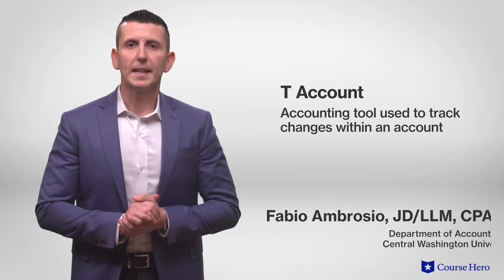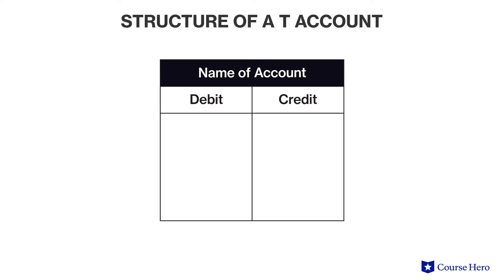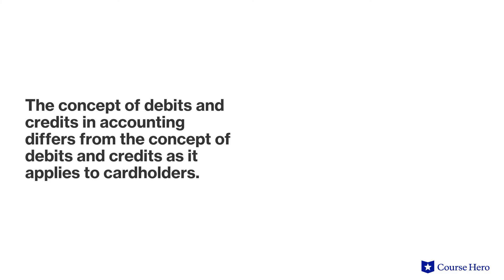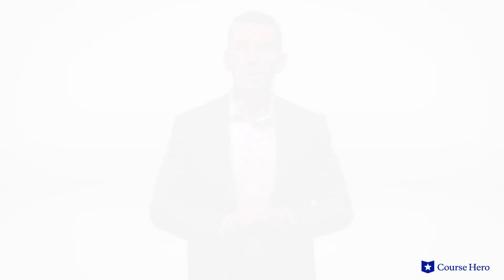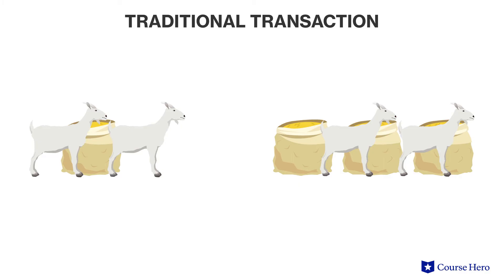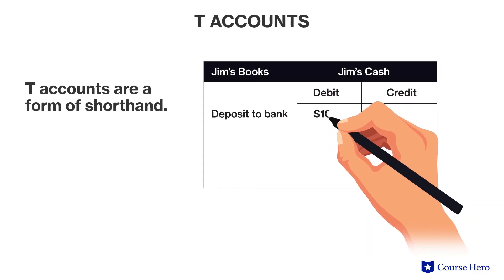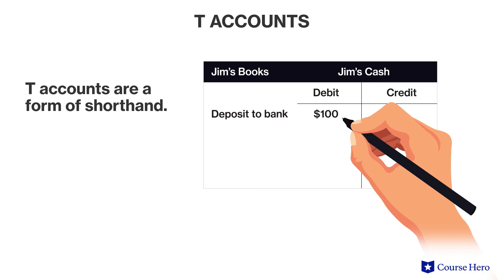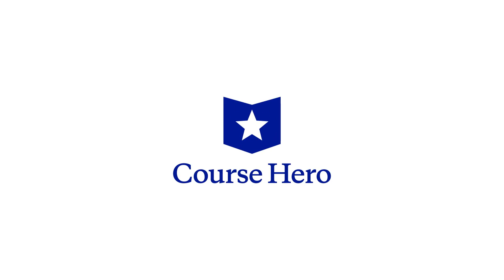Double-Entry Accounting and T Accounts | Principles of Accounting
Summarize videos instantly with our Course Assistant plugin, and enjoy AI-generated quizzes Learn all about double-entry accounting and t accounts in just a few minutes! Fabio Ambrosio, CPA, instructor of accounting at the Central Washington University, introduces the concept of recording economic events that affect at least two accounts, and then details utilization of t accounts as an accounting tool to keep track of beginning and ending balances as well as changes (debits and credits) within an account.This video is part of a complete, condensed Principles of Accounting series presented in short, digestible summaries.